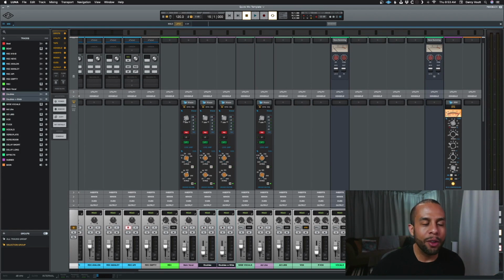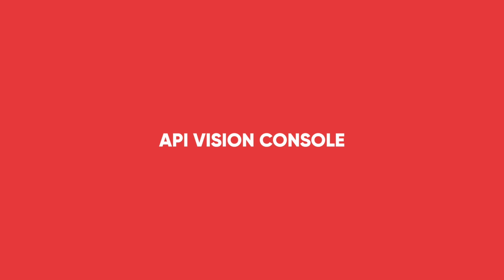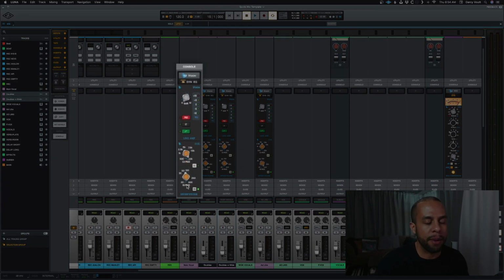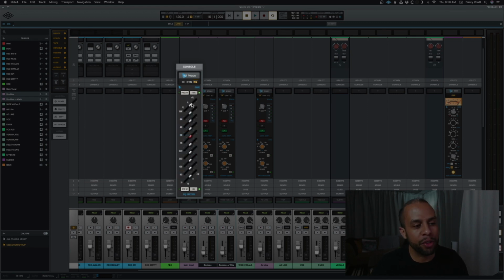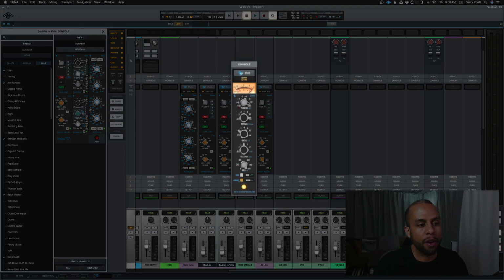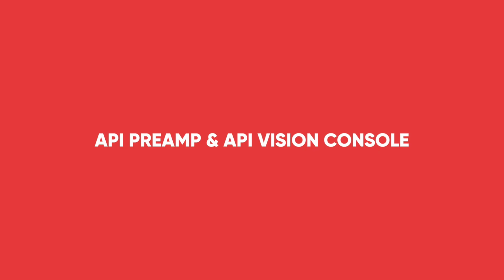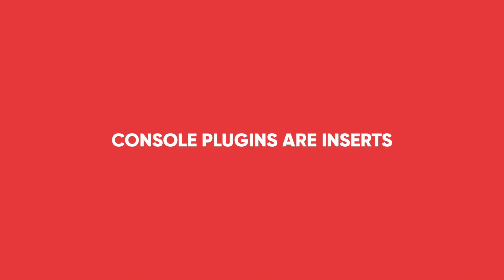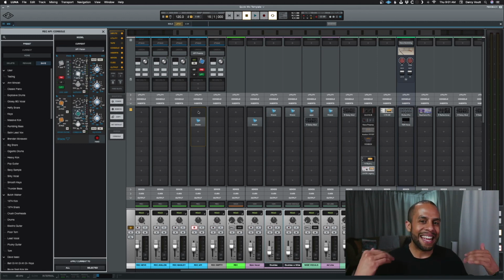Overview of the API Console Emulation in LUNA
This video is an overview of the API Vision Console in LUNA built into the interface. It also covers the API 2500 Bus Compressor built-in as well.

Timeline:
0:00 - Introduction
0:41 - API Vision Console
2:58 - API Vision Console Presets
3:26 - API 2500 Bus Compressor
3:44 - API 2500 Bus Compressor Presets
4:30 - Recording with API Preamp & Console
6:25 - CPU vs DSP Resources
6:40 - Outro

Social: @musicbydarcy